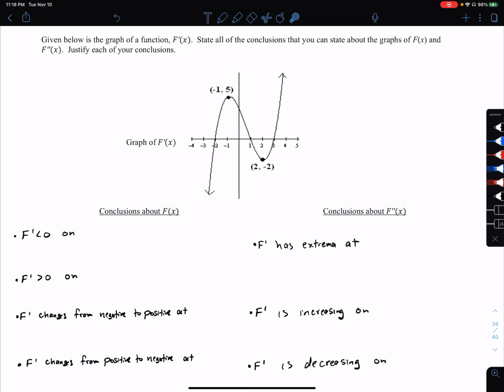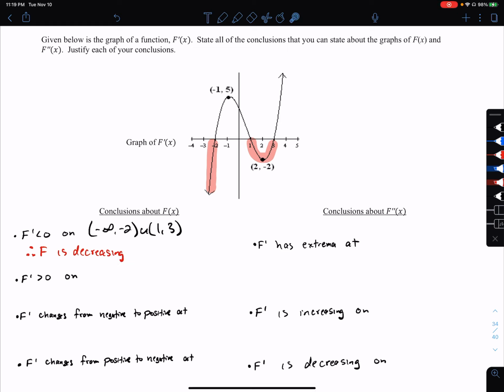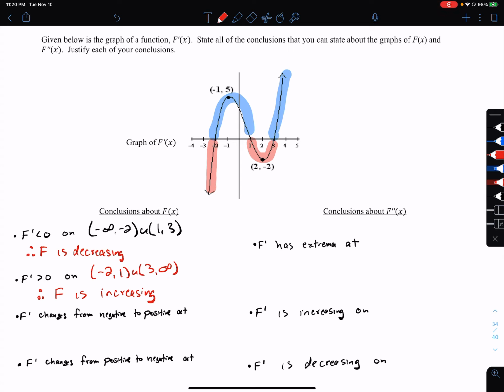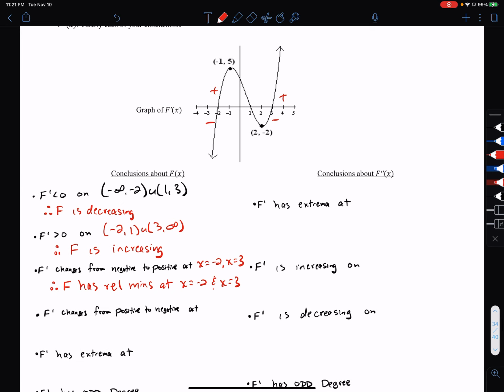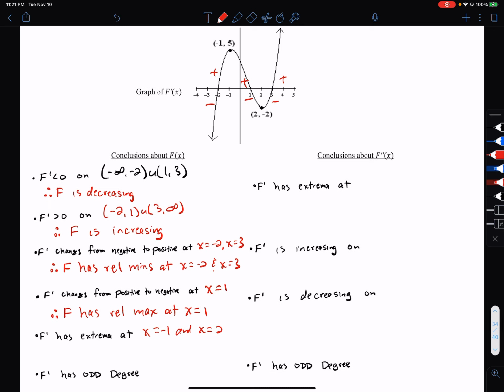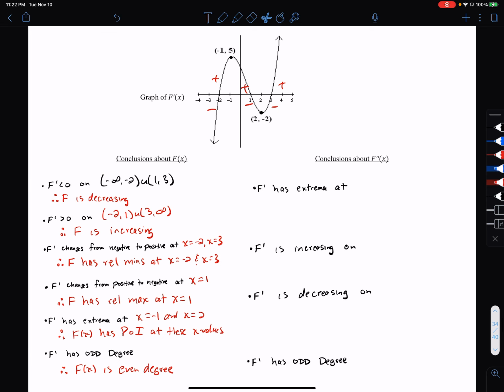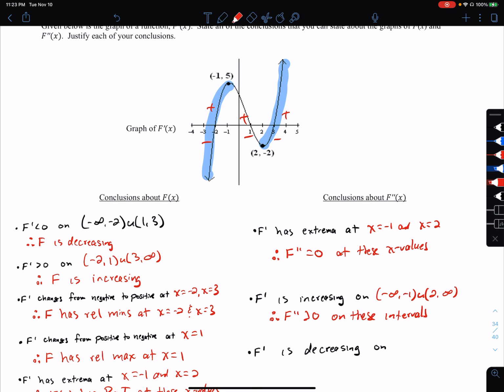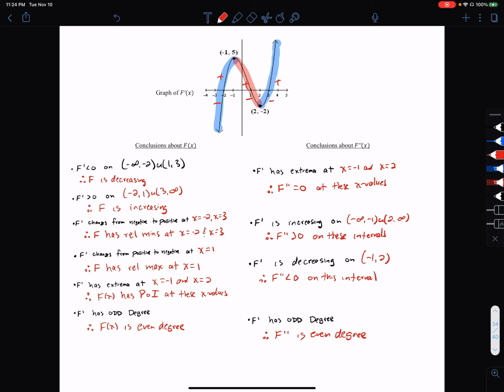AP Calculus AB Notes Given graph of f’, make connections about f and f”